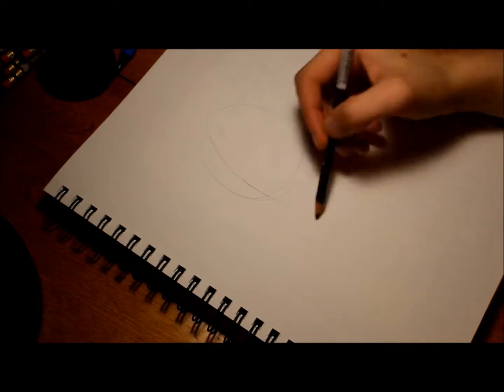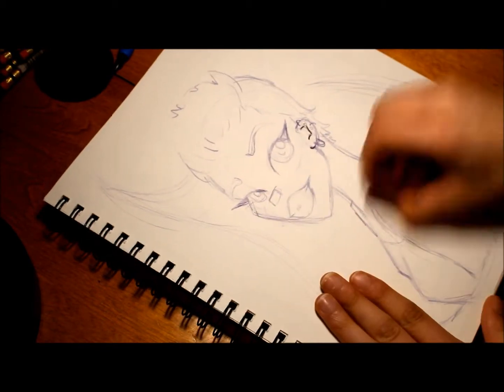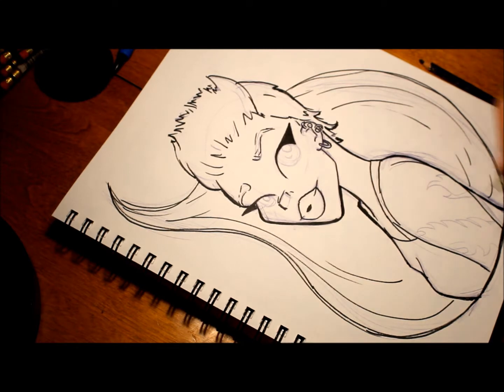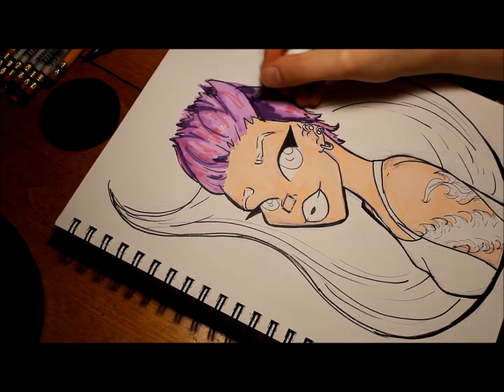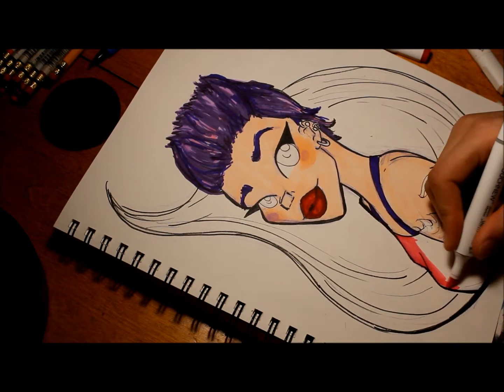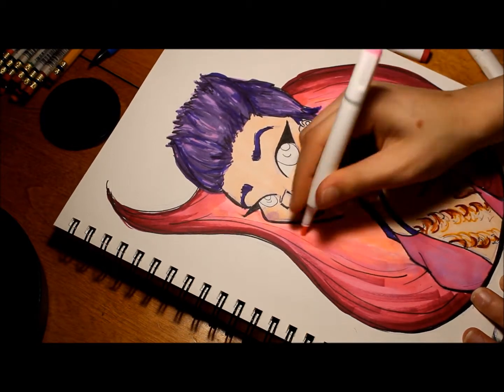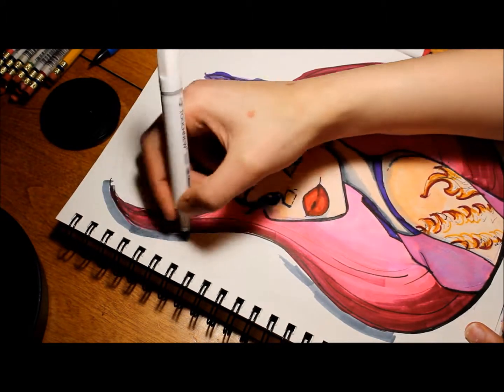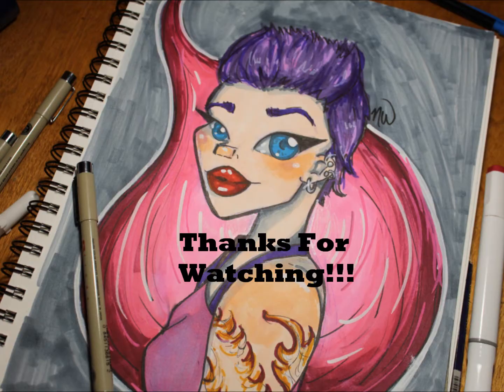Speedpaint: Drawing with art block |NomesDraws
If you'd like to see more of my finished works please check out: